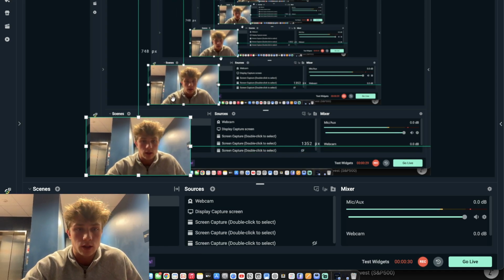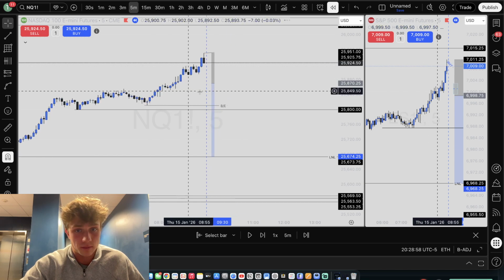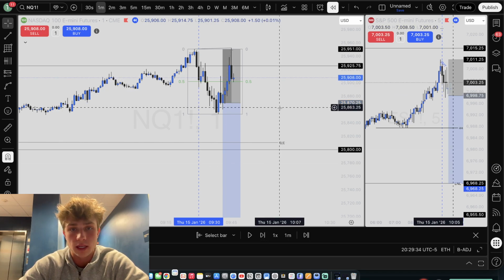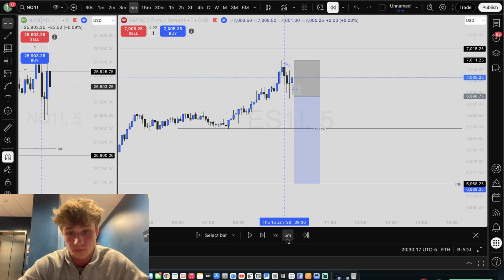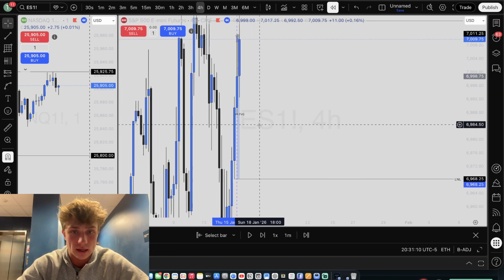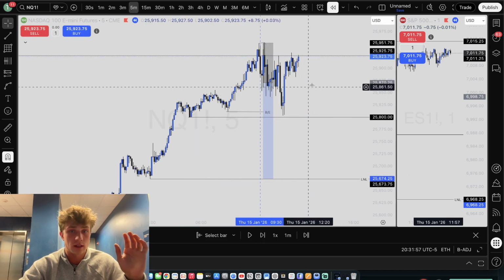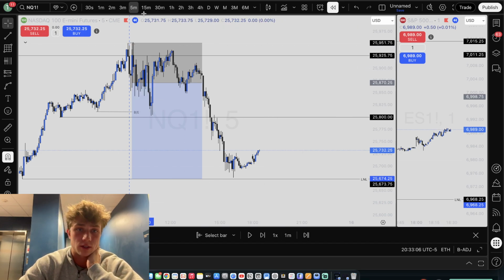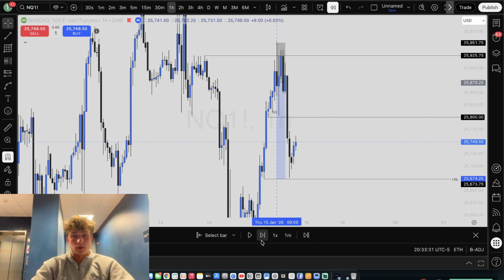How I Lost $16,000 Day Trading (I'M DOWN ON THE MONTH)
trade recap 15 Jan